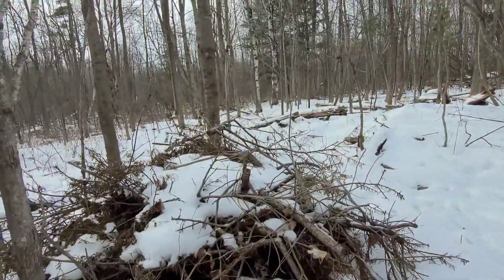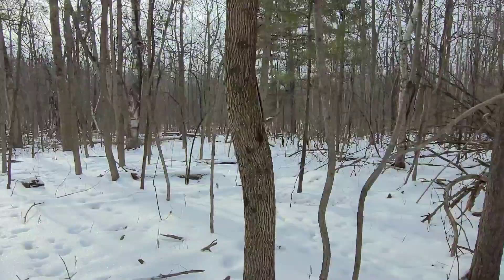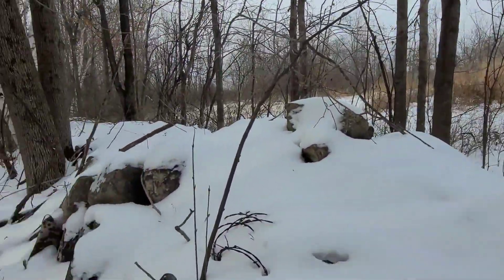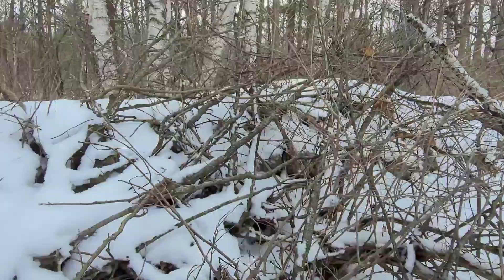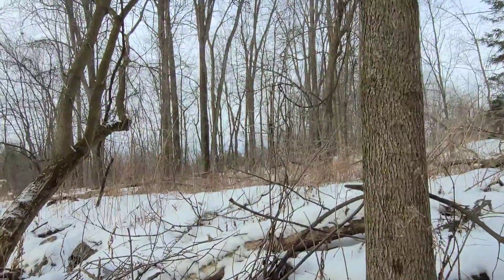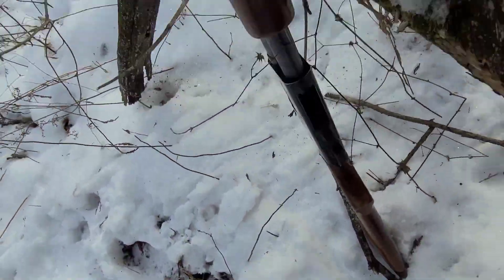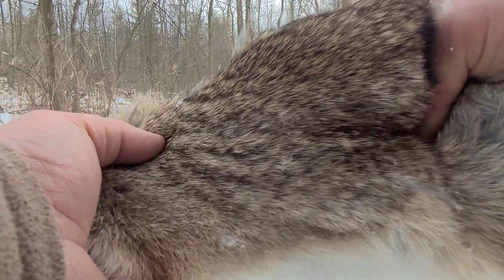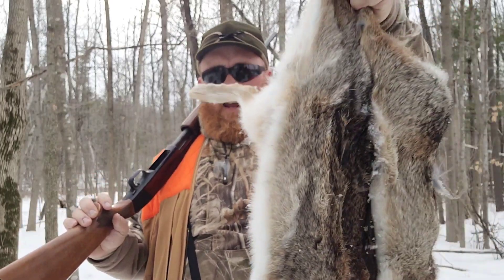RABBIT HUNTING with TIPS & TRICKS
In this video I went out rabbit hunting and also give some tips and tricks on where to find the rabbits.